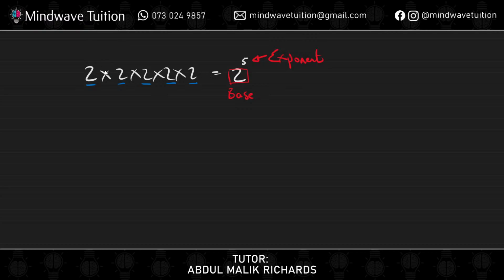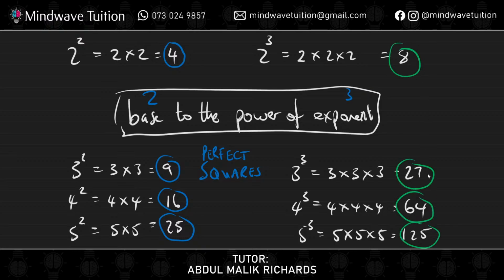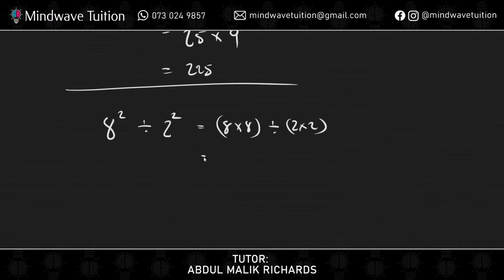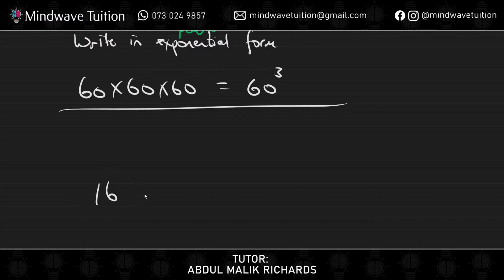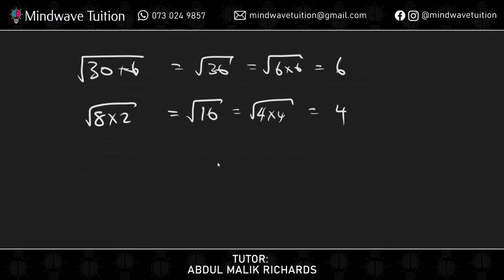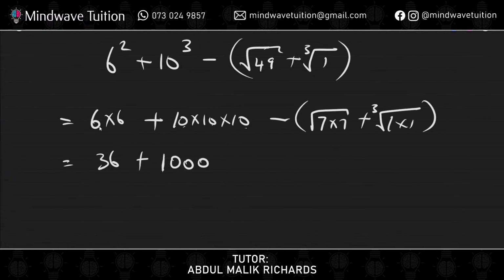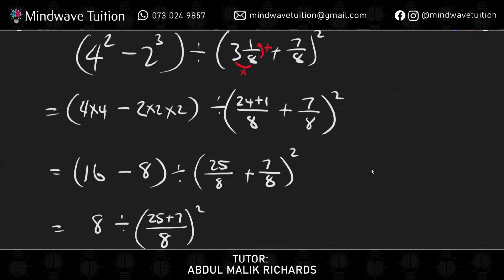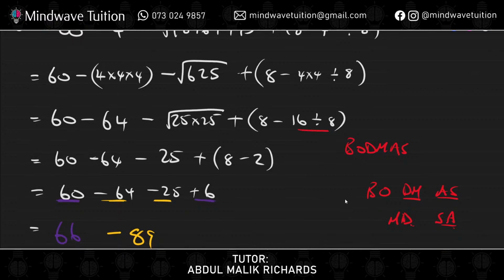Winter Holiday Programme | DAY 4 | Exponents (grd 7+)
Mindwave Tuition presents Winter Holiday Stream-a-thon 2022.

The pandemic has left many students without the necessary knowledge and practice of the fundamentals of Pure Mathematics - Algebra. The rules of Algebra applies to every topic. Thus, we hope to fill in the gaps that has been created over the last two years.

In the event that loadshedding affects the streams, we will reschedule.